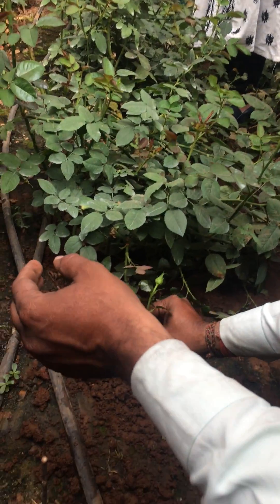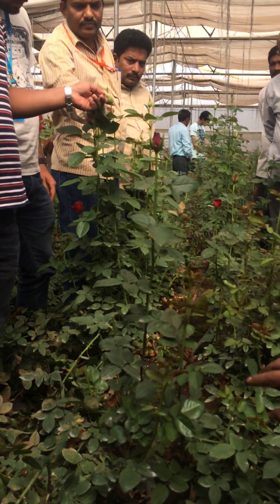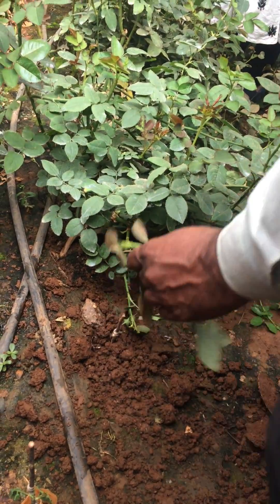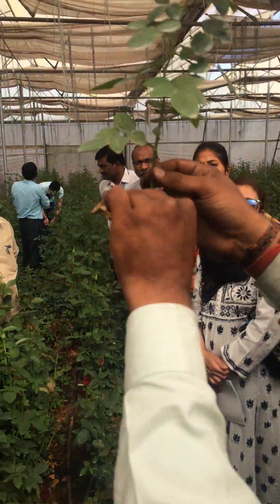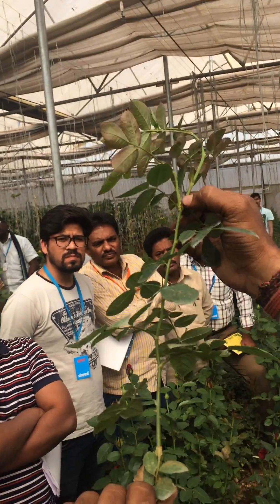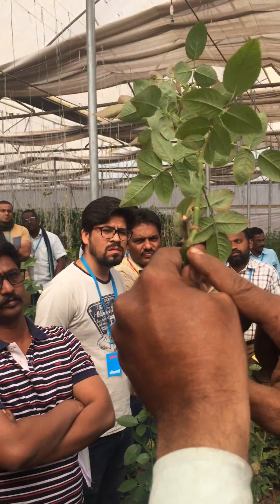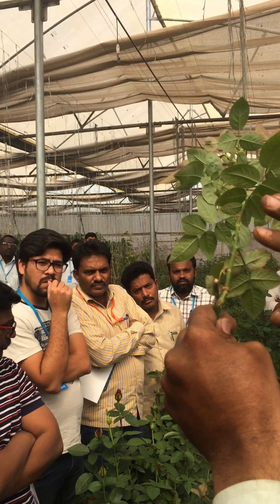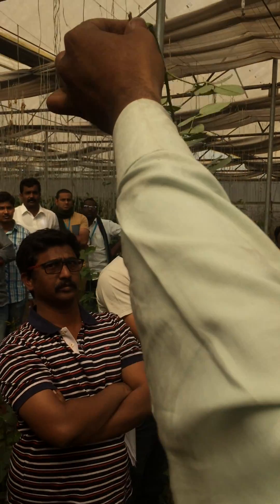Pruning and bending of Rose stem for bigger stalk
How to prune and bend the stem of Rose plant for best yield and longest stem by NIPHT professor pune.